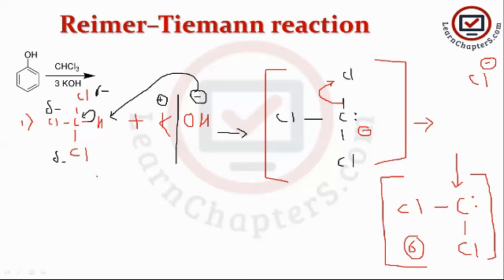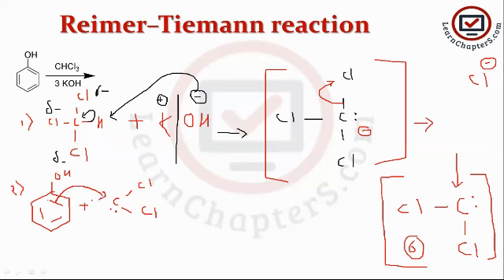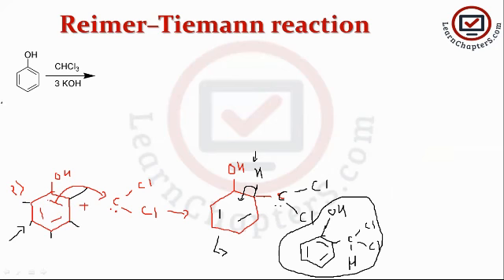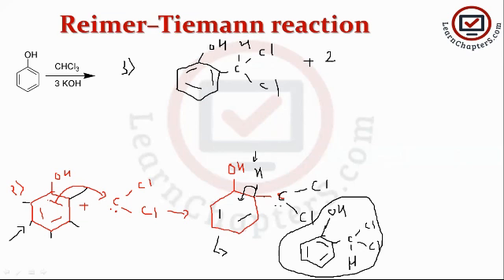Reimer–Tiemann reaction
Reimer–Tiemann reaction with mechanism explained in this video. commination is in english.